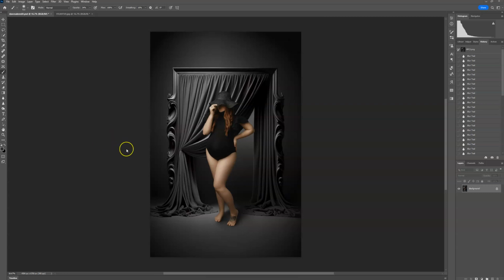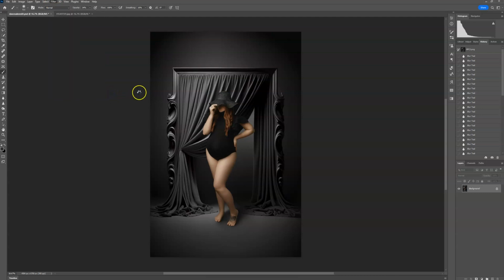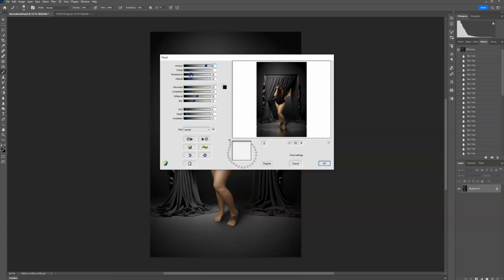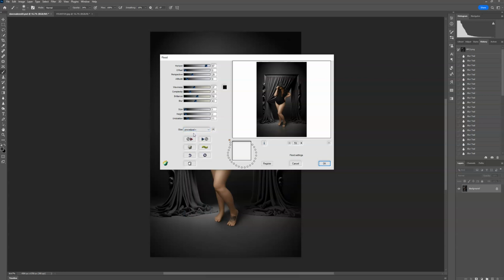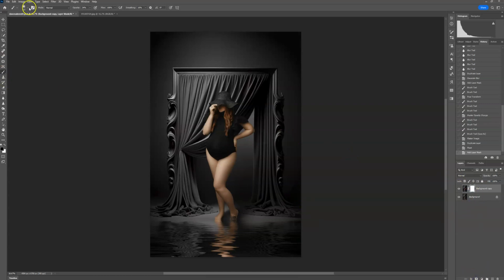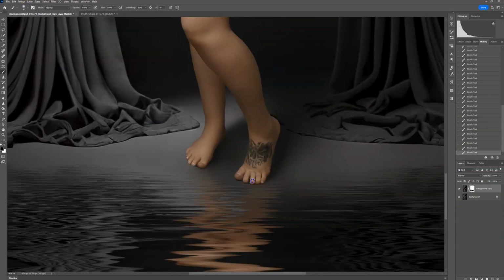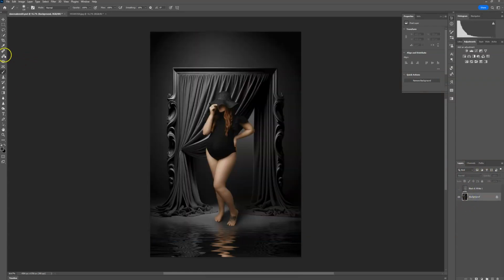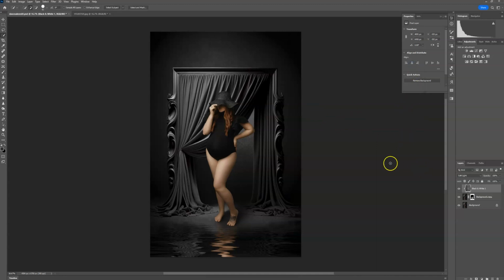Using the Flaming Pear Plug in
Get rid of some unwanted banding by adding a little extra to your images. (Other than a texture)